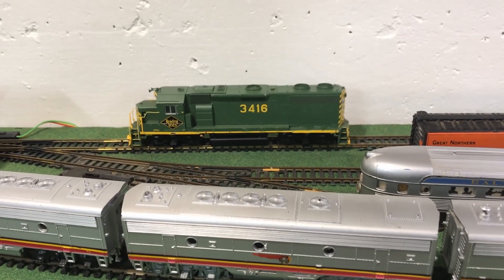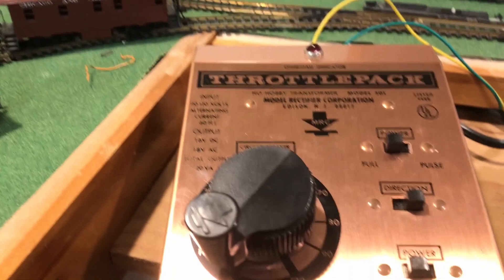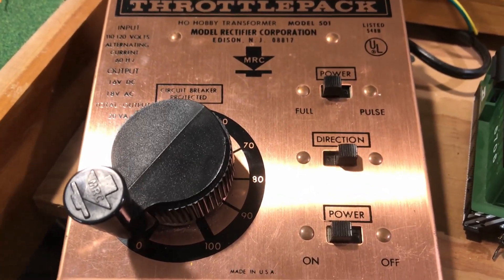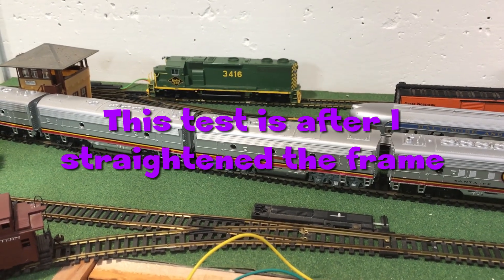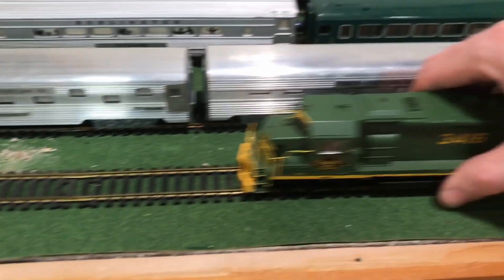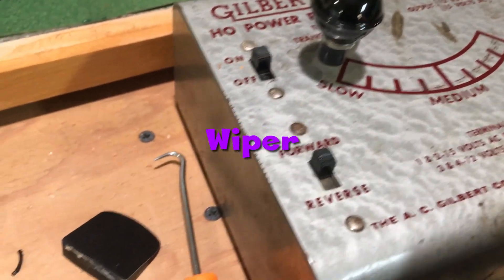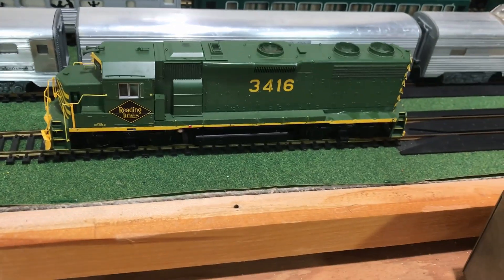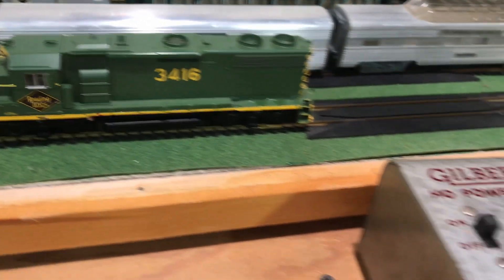What Happens if you Run A DCC Engine with an ANTIQUE Transformer?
Can you run DCC on DC Power? What if I use a vintage transformer? Will it go up in Smoke?